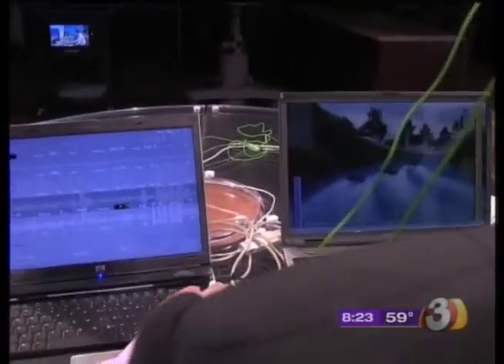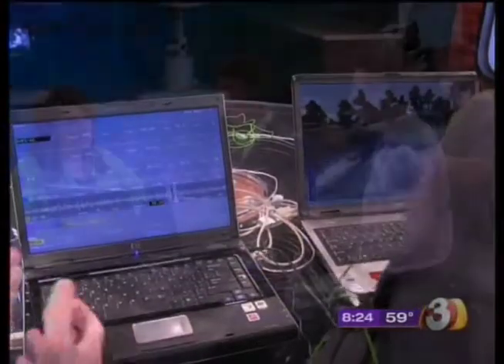Discussion and Demonstration of Neurofeedback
Dr. Sanford Silverman discusses how neurofeedback can be used to diagnose and treat conditions or for sports training and performance enhancement in this interview.